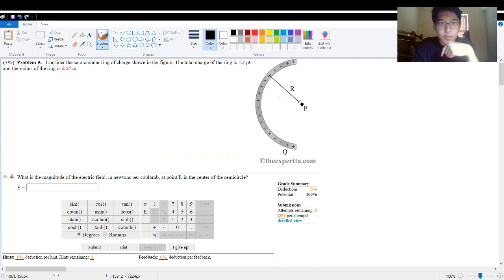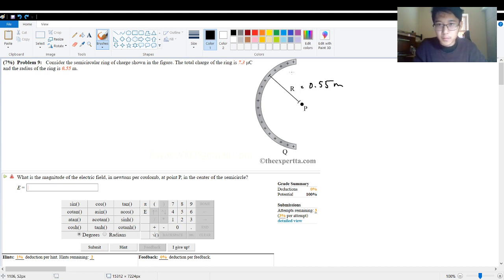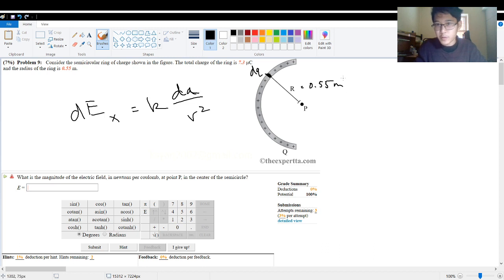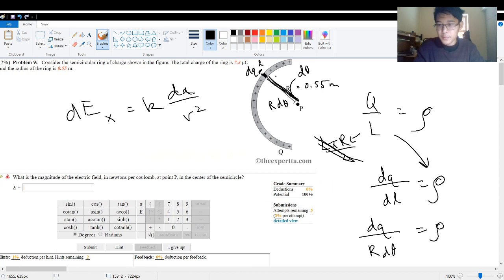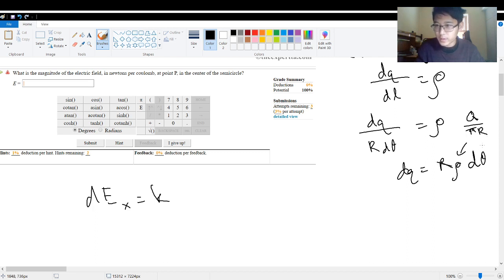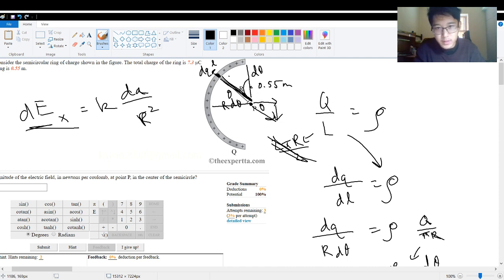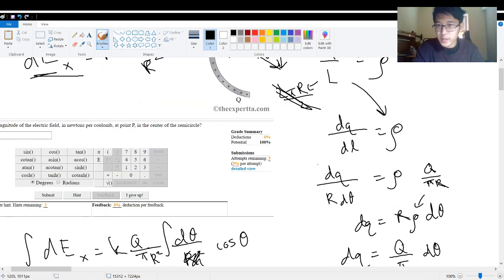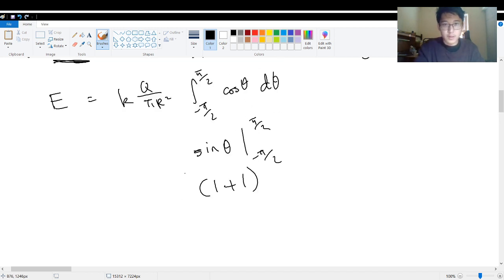Expert TA Electricity and Magnetism HW 1 Problem 9